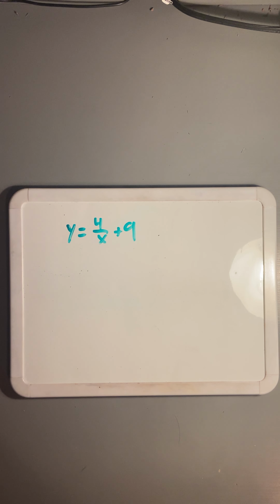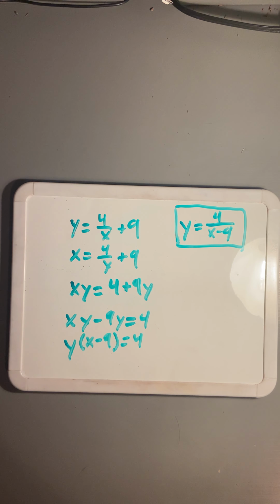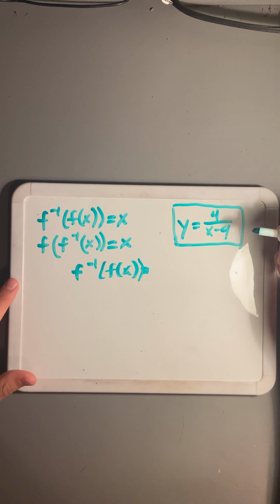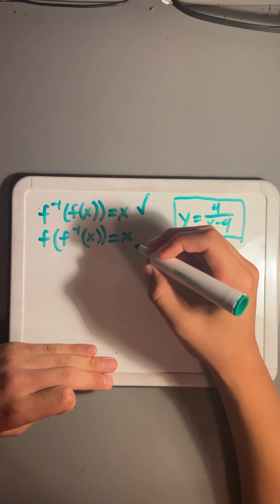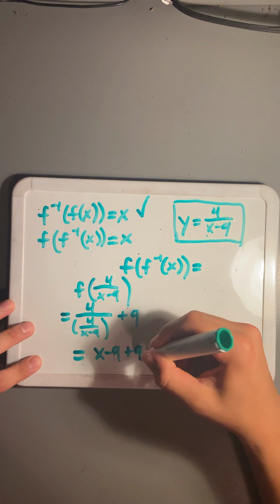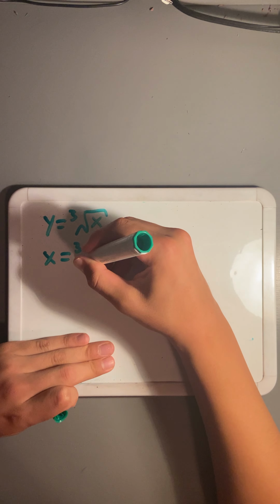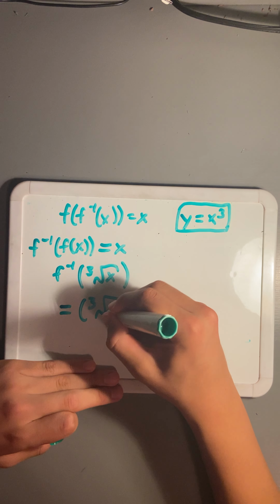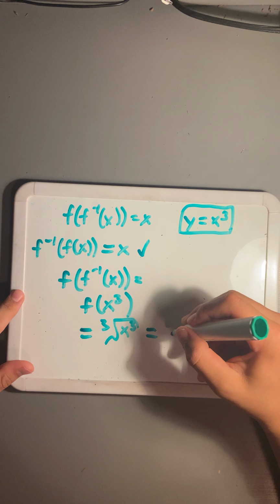[Precalculus] How to Evaluate the Inverse of Any Function and Prove It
In this video, I make two examples of how to evaluate the inverse of the function and prove it. This topic falls under the end of the Chapter 1 Exam for Precalculus and is a must-know topic. Did you know how to calculate the inverse? If you did, great, and if you didn't, I hope you learned something! Enjoy the video.

Remember to prove the inverse after every evaluation, so you know that your answer is correct.

0:00 Introduction
0:05 Problem 1
1:19 Proof 1-1
2:27 Proof 1-2
3:58 Problem 2
4:31 Proof 2-1
5:29 Proof 2-2

No more discord, sorry about that (:

Please give me some support, I am a small YouTuber, and to gain some traction, I need your guys' support. Thanks a lot!